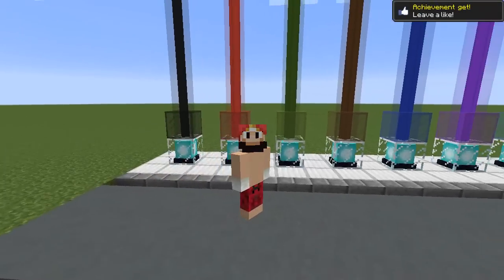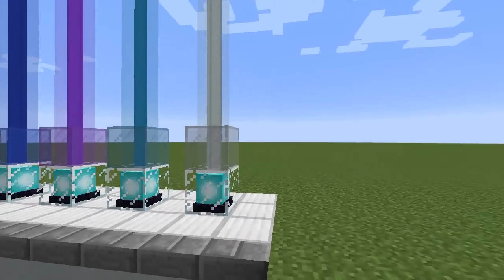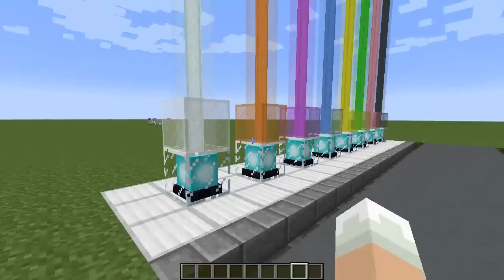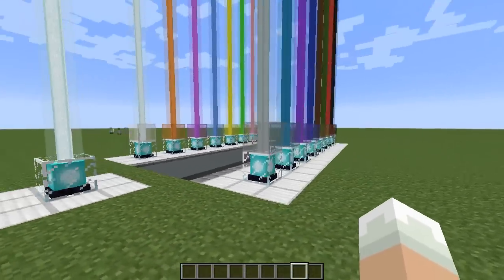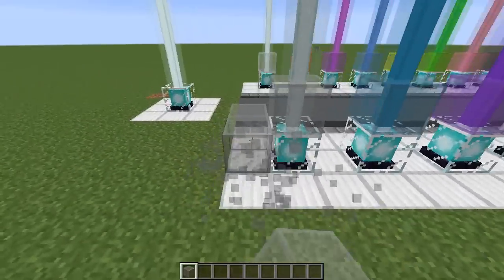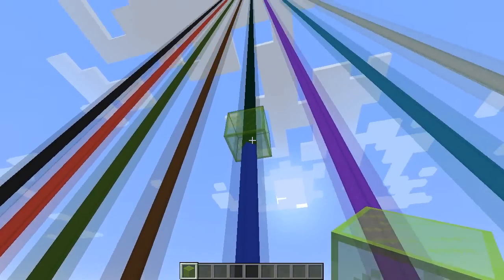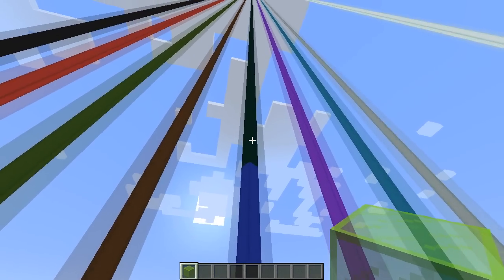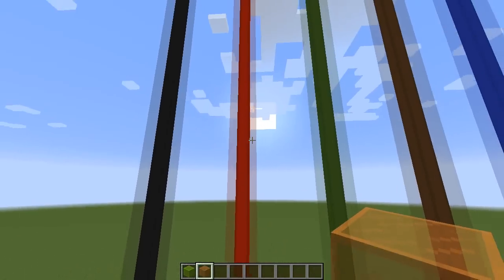Minecraft Mod Showcase - COLORED BEACONS MOD!